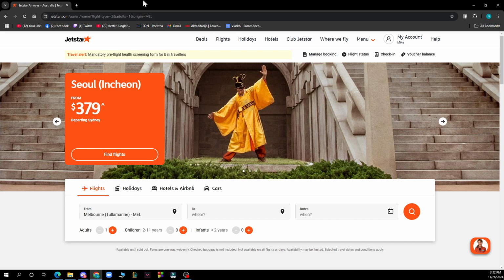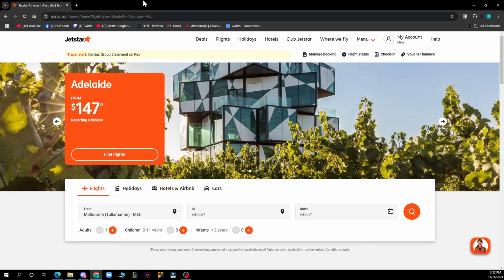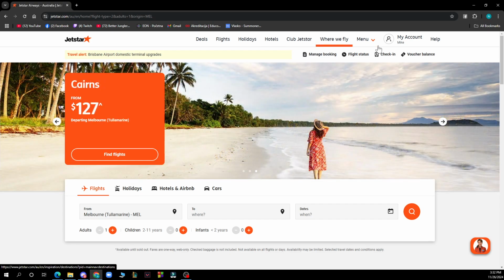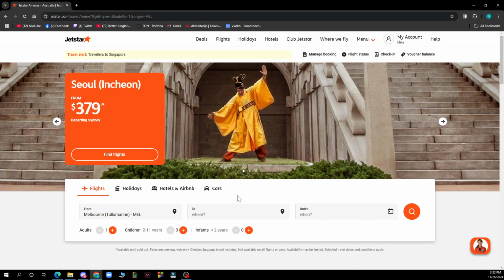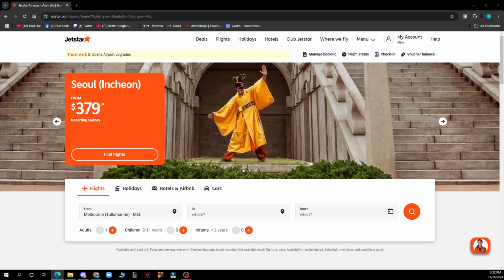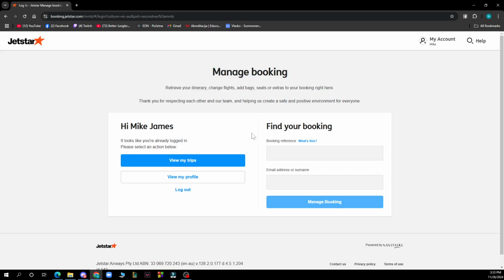How to Cancel Jetstar Flight and Get Refund (Easiest Way)​​​​​​​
In this video I will show you How to Cancel Jetstar Flight and Get Refund. It would be good if you watch the video until the end so that you don't miss important steps.